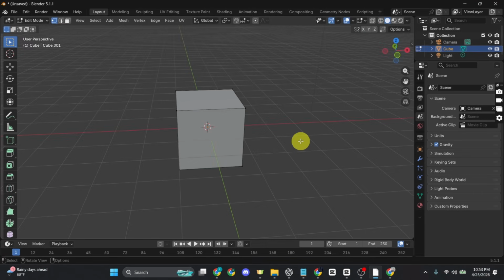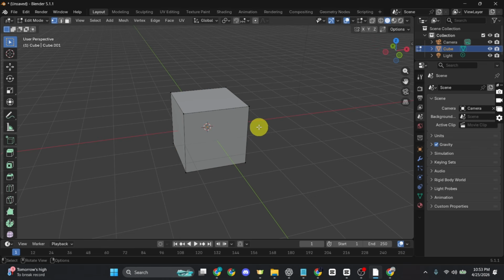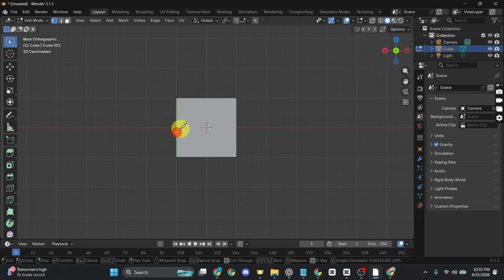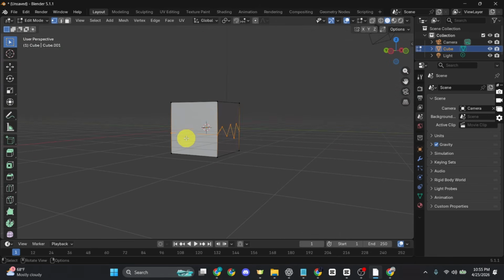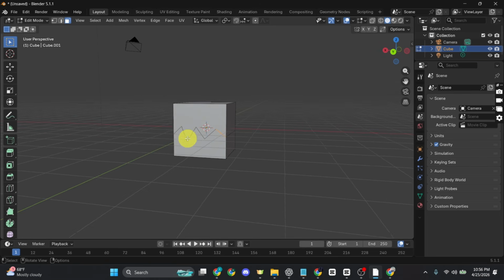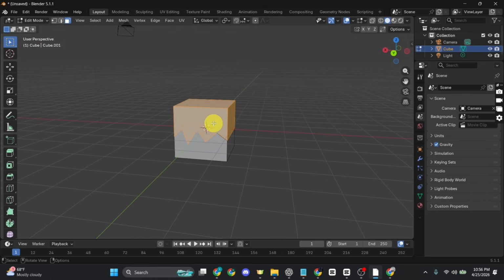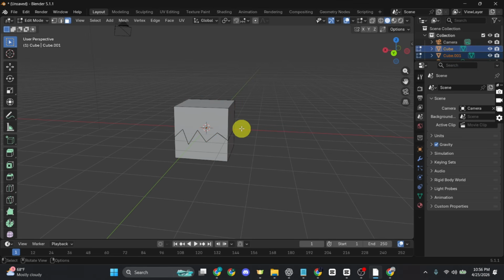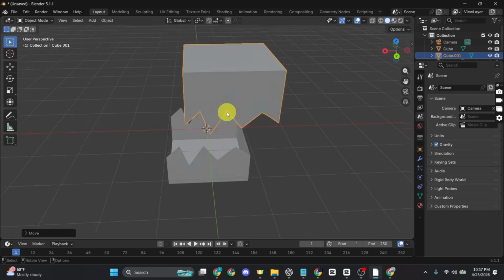Blender: How To Cut Through Objects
Learn how to cut through objects in blender in this video.

GuideRealm